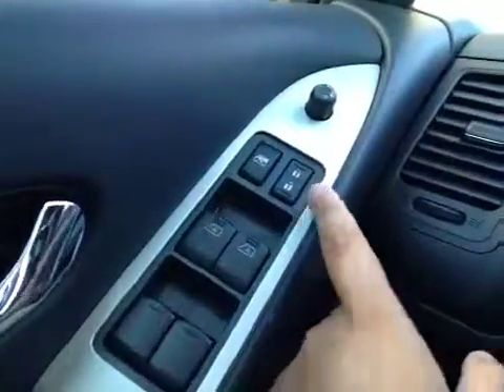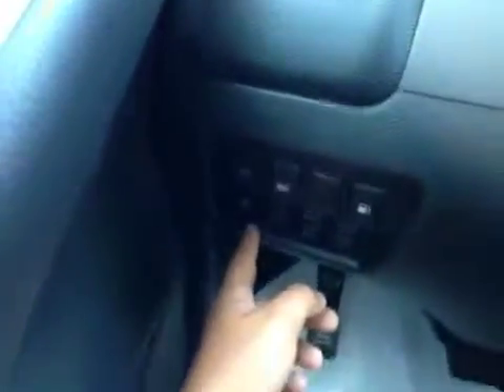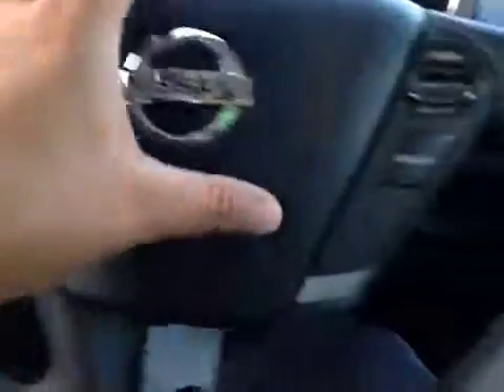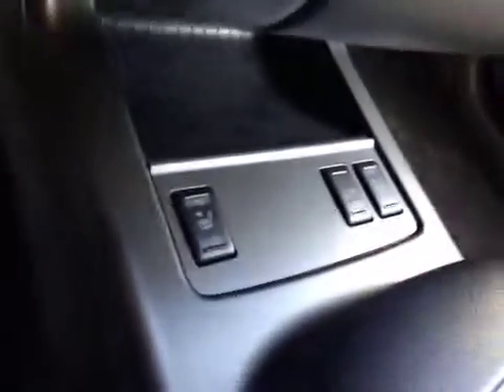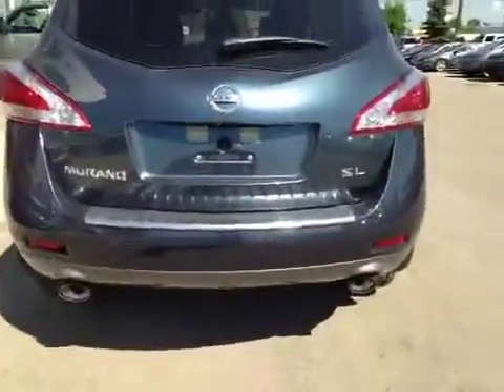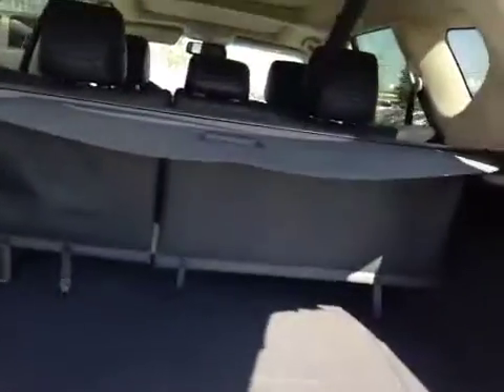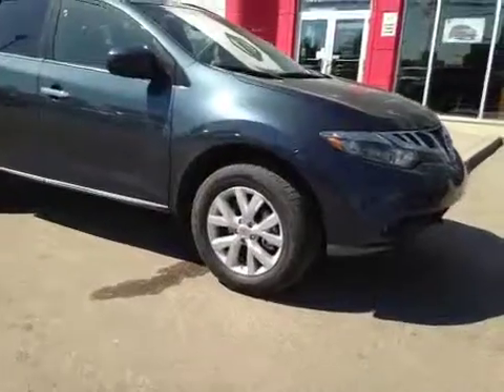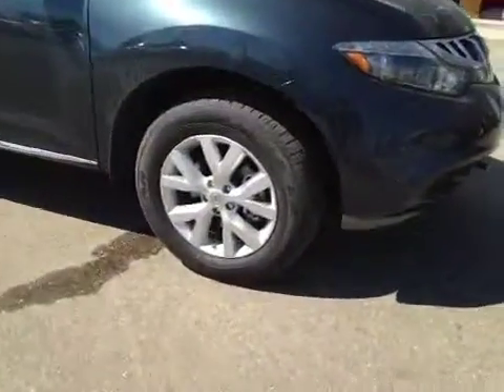2014 Nissan Murano AWD 4dr SL | West End Nissan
This is a  2014 Nissan Murano AWD 4dr SL with CVT Transmission transmission Blue[RAQ,Graphite Blue Metallic] color and Black interior color.

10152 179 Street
Edmonton, Alberta
T5S 1S1